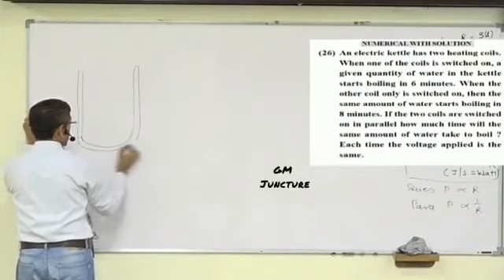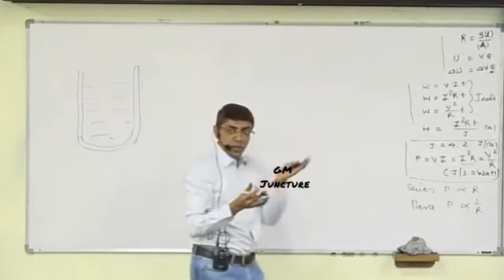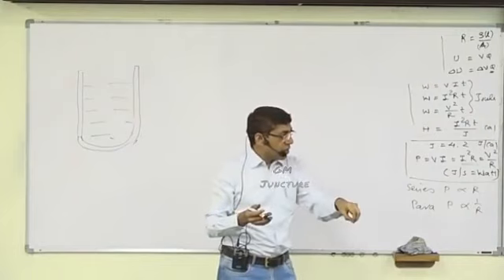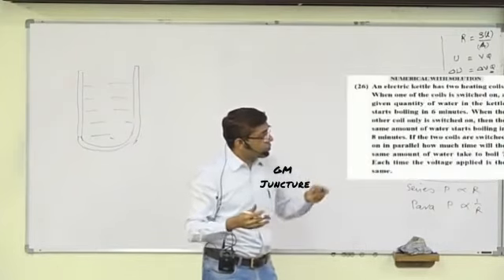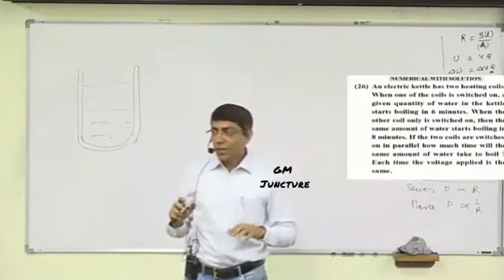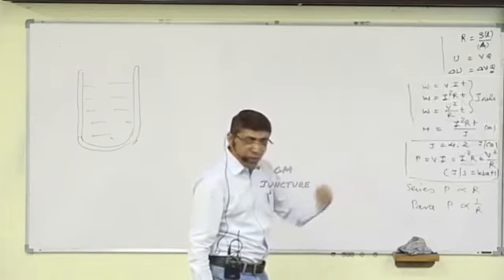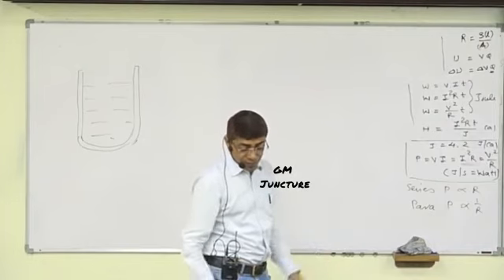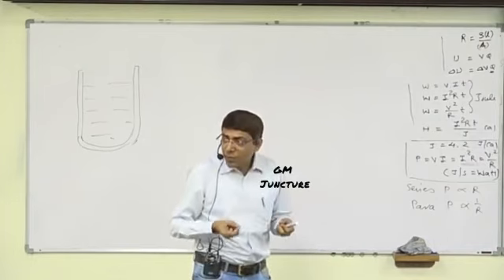Amir Log Ki Chai Aur Nakrani Sir In 'Hotel Taj' | Standup Comedy By Nakrani Sir Gyanmanjari